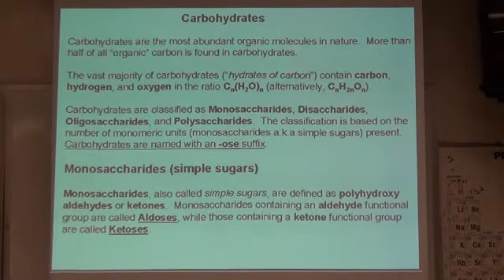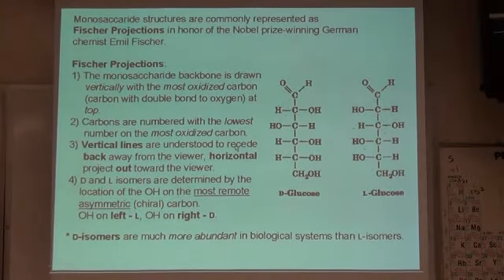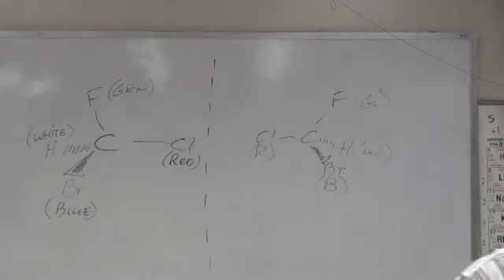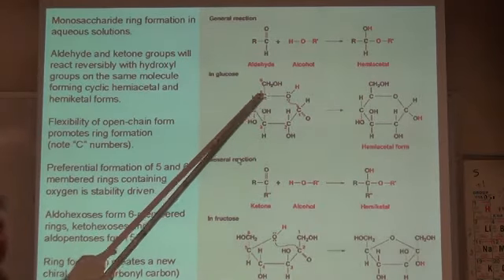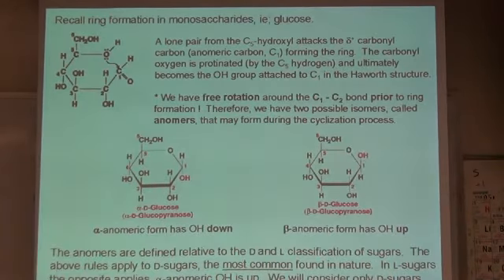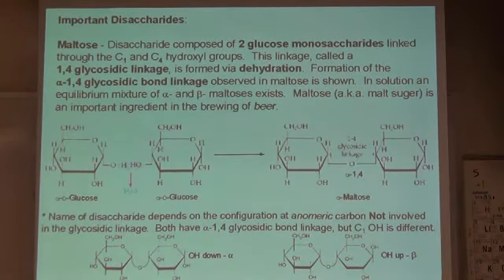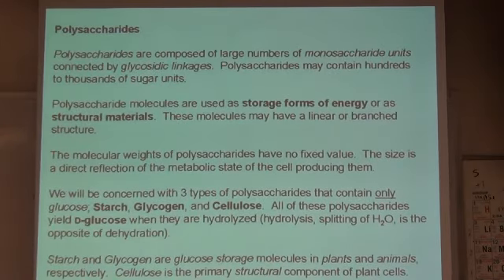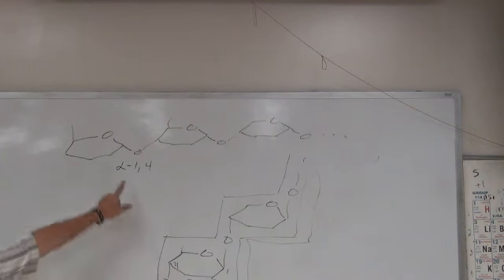CHEM 100 Hybrid - Lecture 10 - FULL